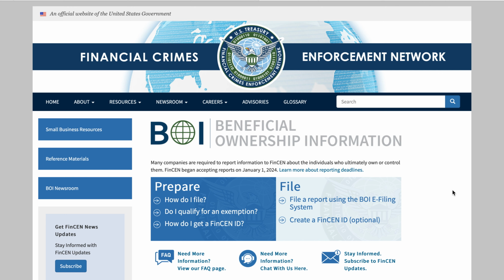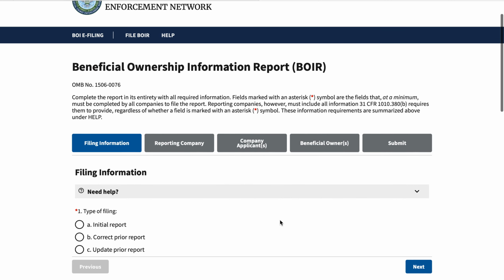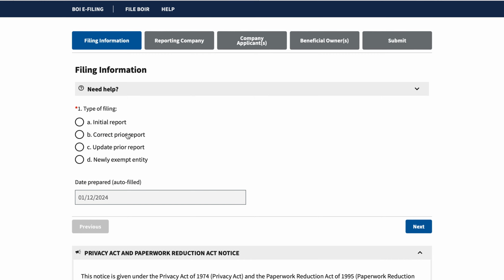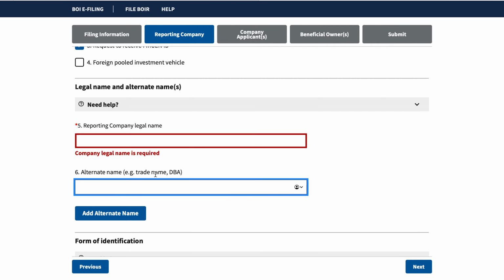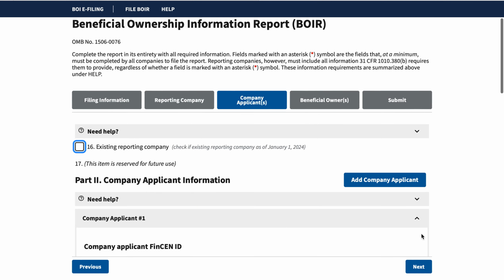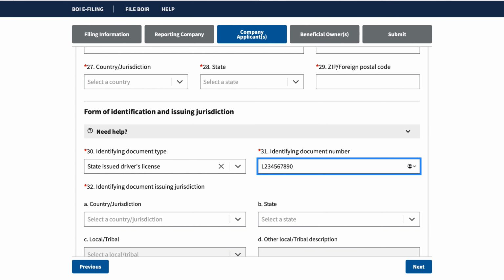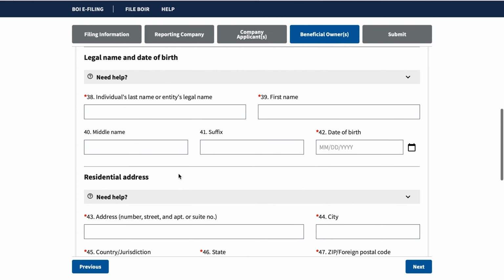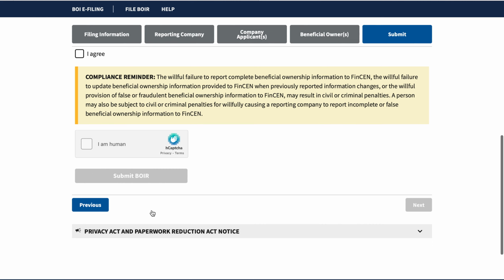HOW TO FILE BOI E FORM STEP BY STEP 2024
HOW TO FILE / FILL OUT THE BOI/BOIR REPORT 2024 STEP BY STEP